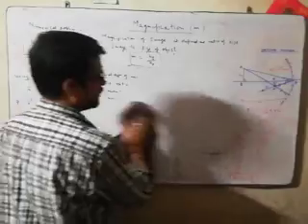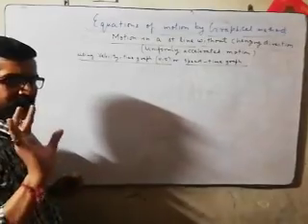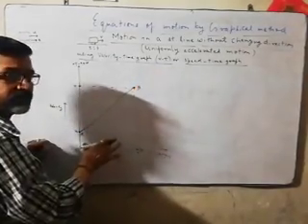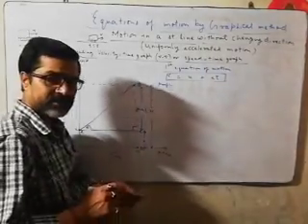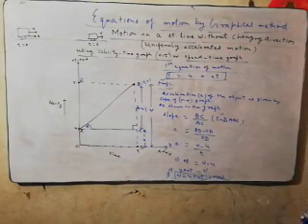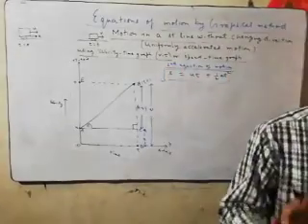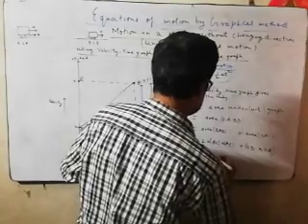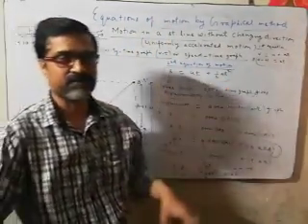Importance of graph